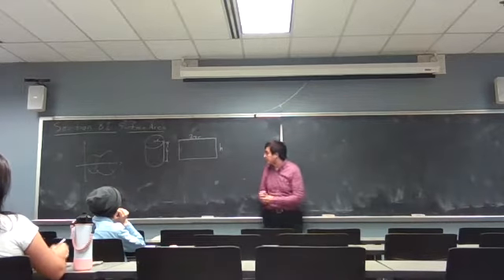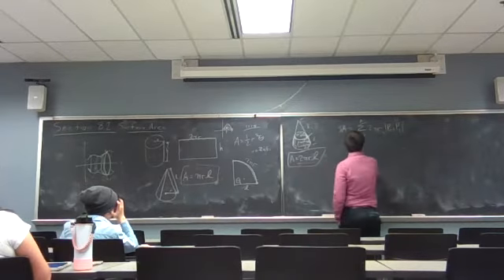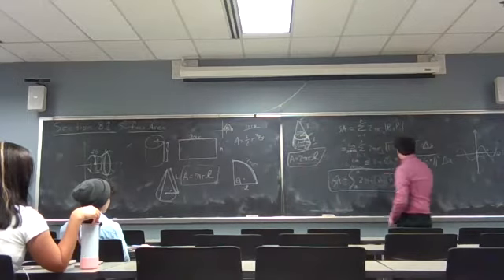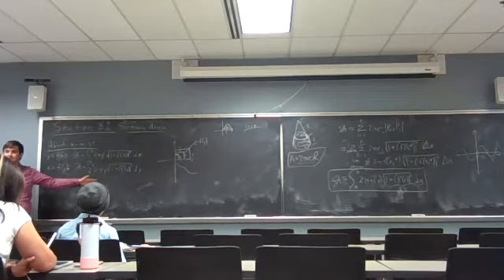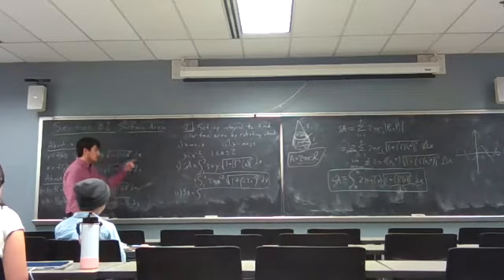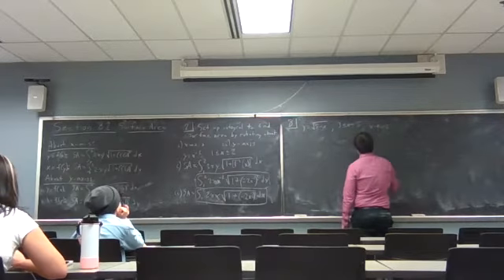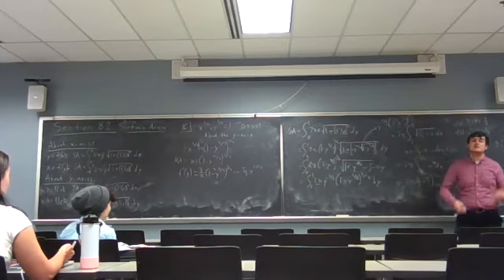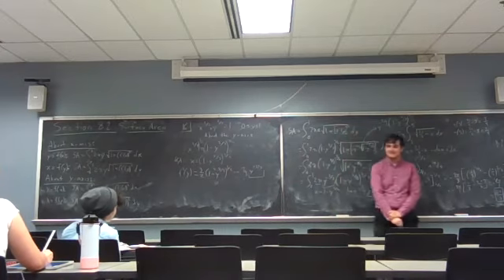Calculus II Section 8.2: Area of a Surface of Revolution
Apologies for the beginning. Need to spend some more in-depth time in the future understanding the logistics of how we get the surface area formulas.